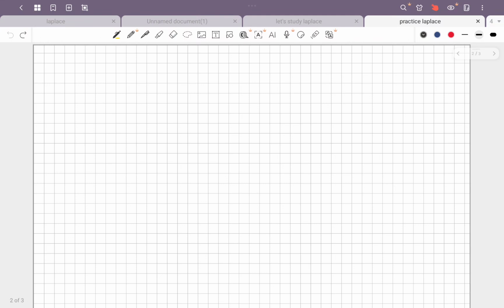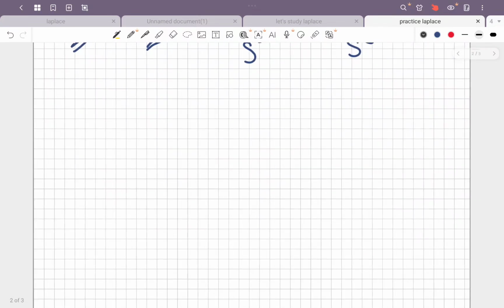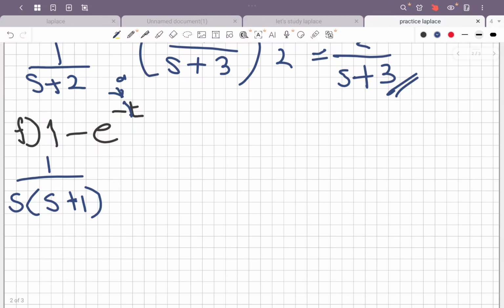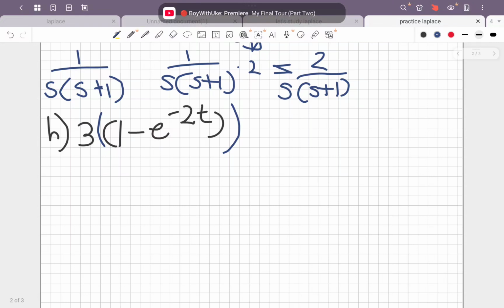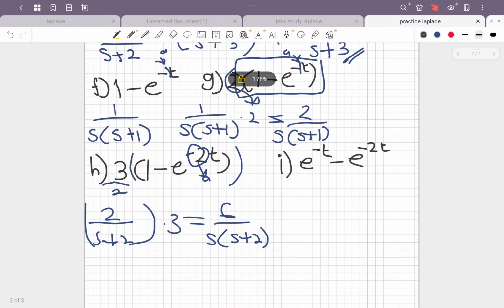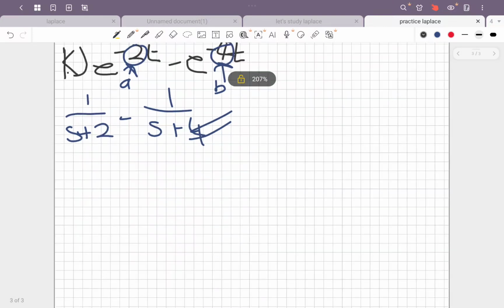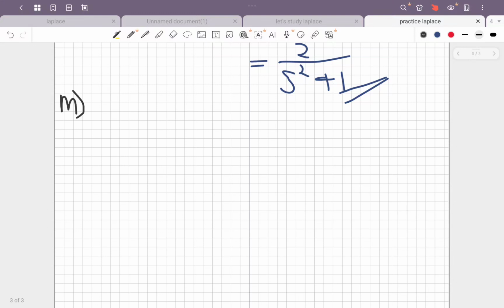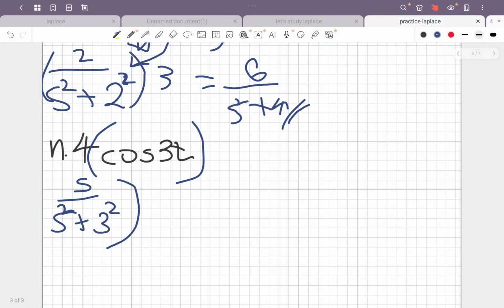Practicing Laplace transform pt 1